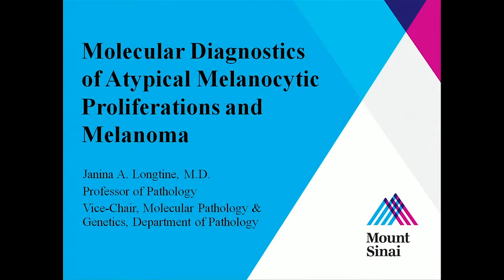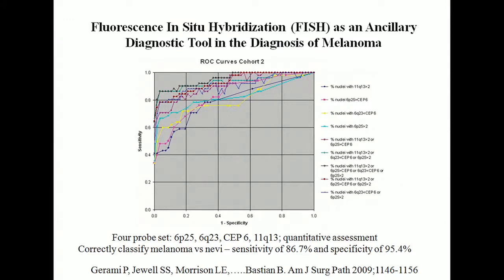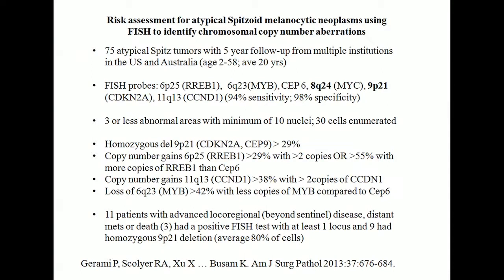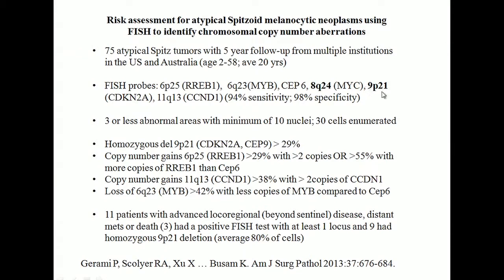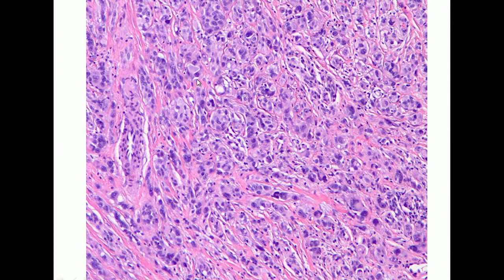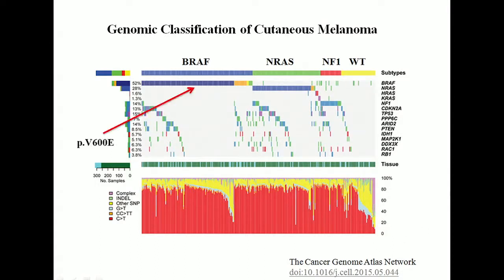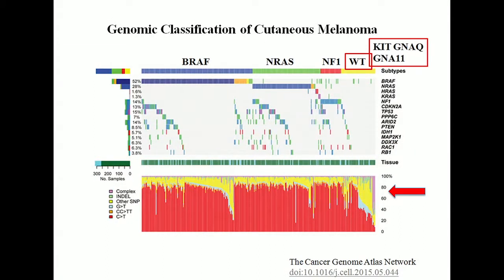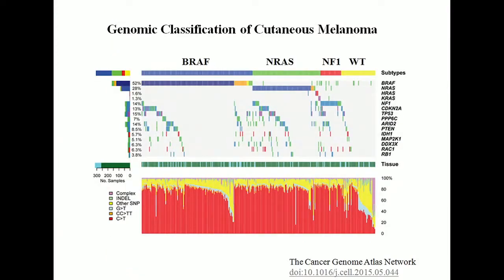Janina Longtine, MD - Frontiers In Academic Pathology 2015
Topic: Molecular Diagnostics of Atypical Melanocytic Proliferations
and Melanoma

Frontiers In Academic Pathology 2015: Dermatopathology